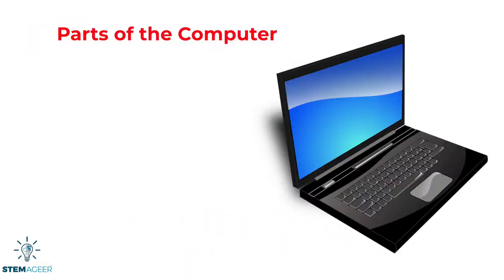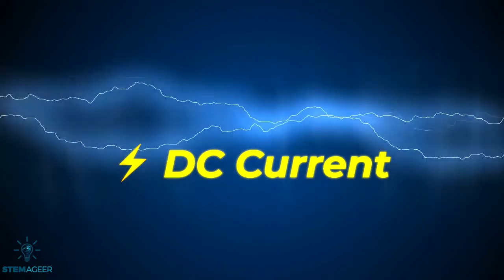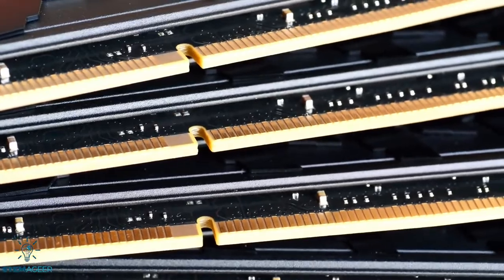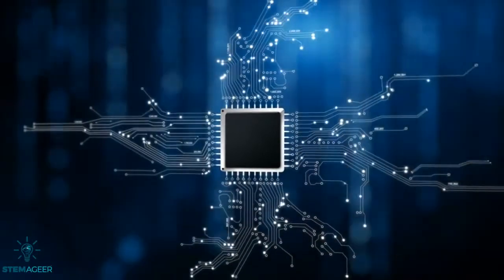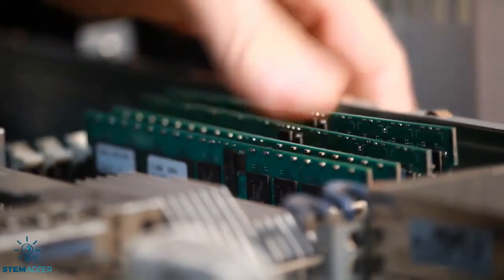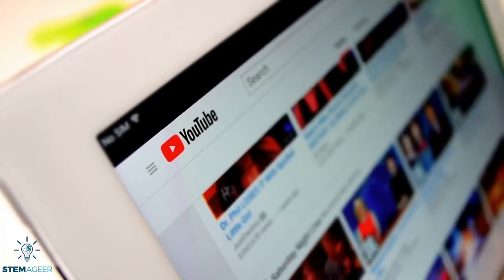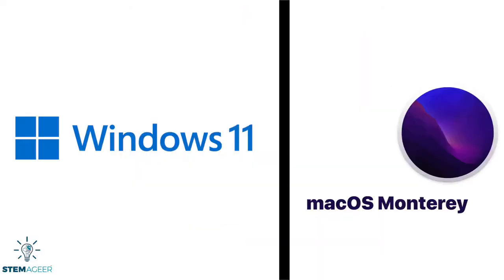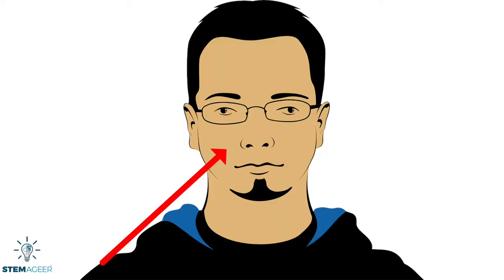Parts of the Computer: A beginner's guide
Many of us use computers often, whether at home, school, or at work. These complex machines allow do our schoolwork, play games, and create cool projects. It almost seems like magic how everything just works on a computer when you turn it on, or even perform a task on it. Have you ever seen the inside of the computer and wondered what all the different parts are? I have and I’m sure you have too! In today’s video we will go over the basic parts of the computer and explore their function and importance.